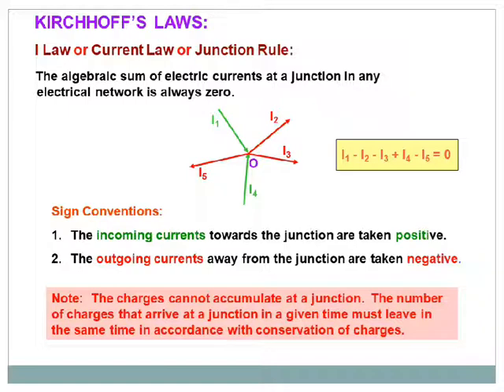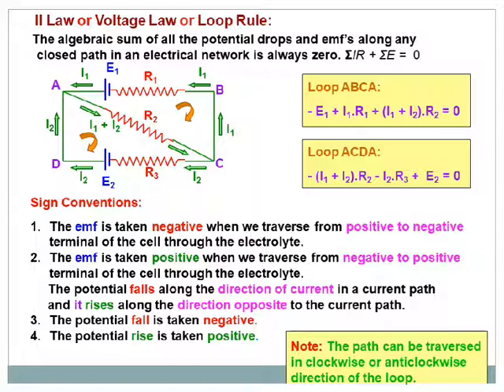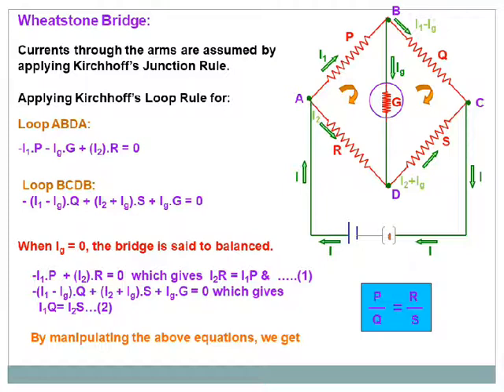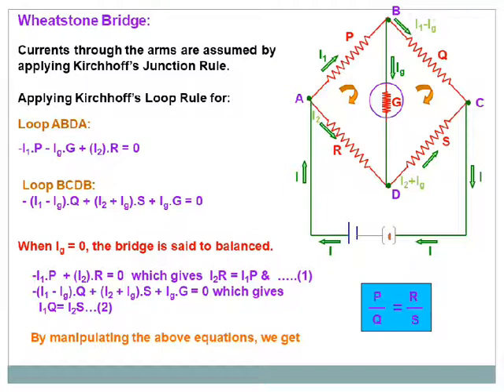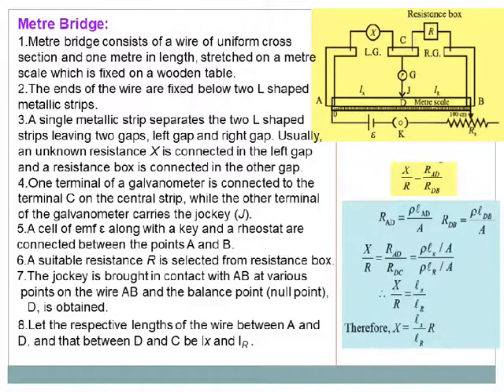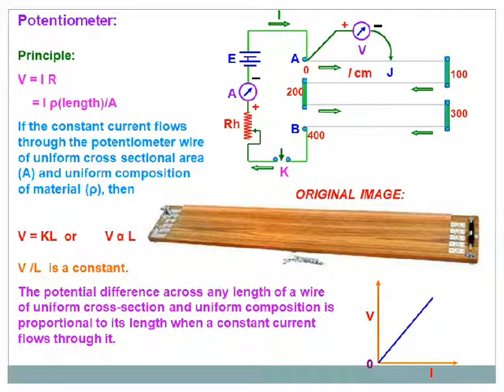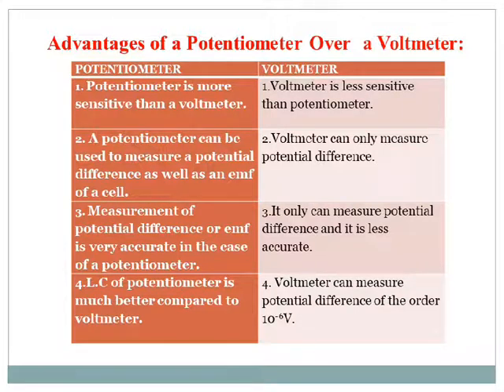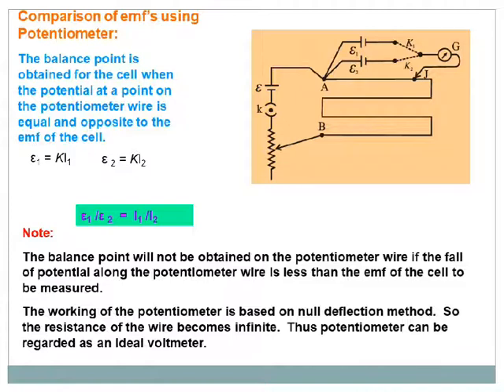CURRENT ELECTRICITY PART 1